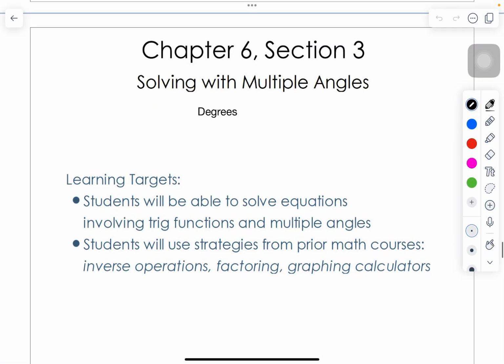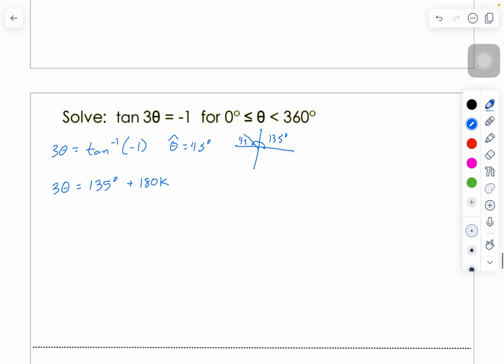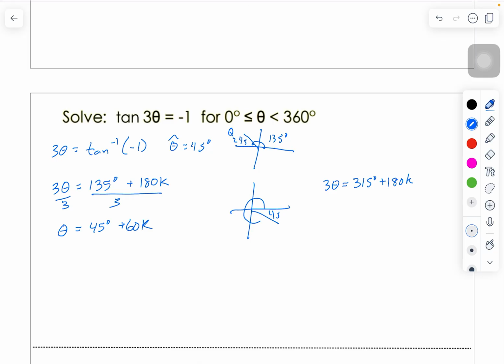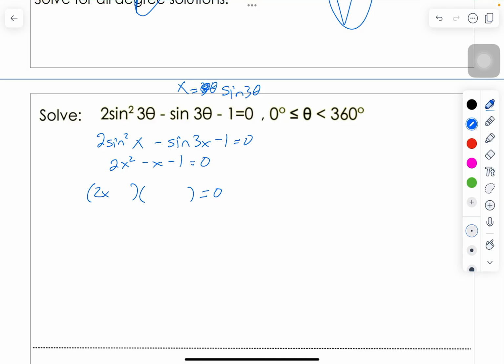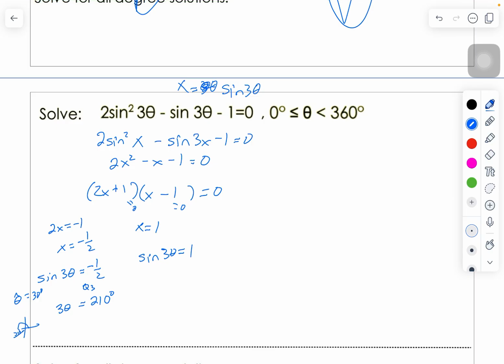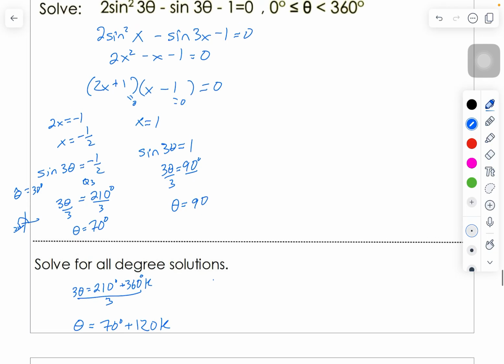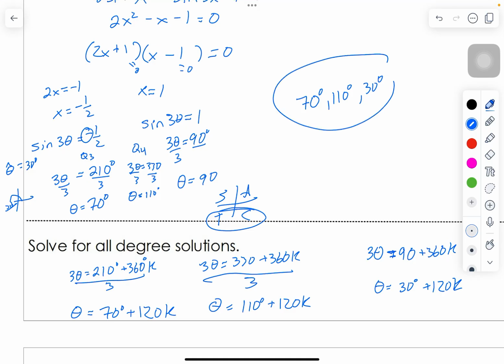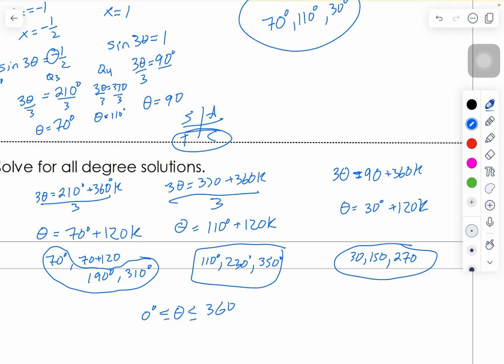6.3 Solving with Multiple Angles with Degrees